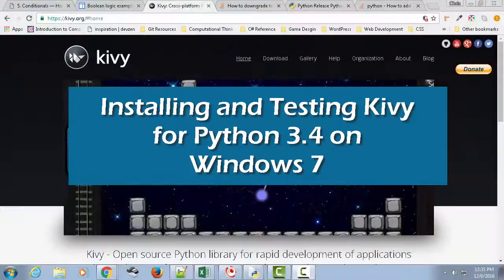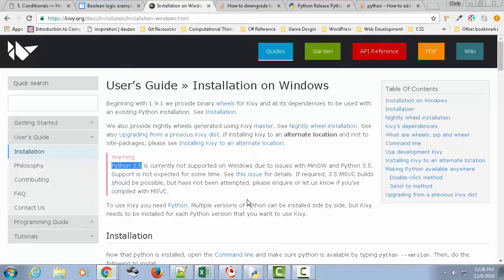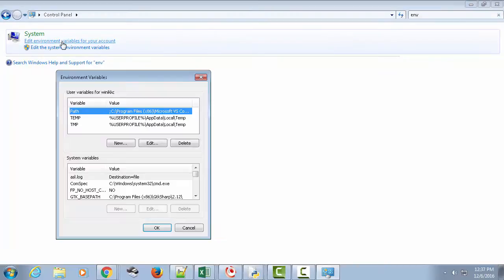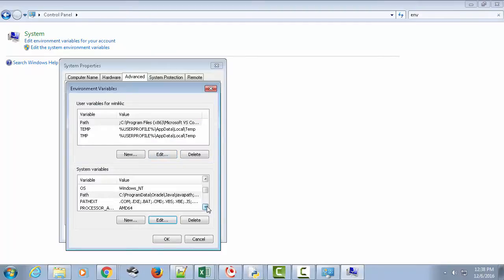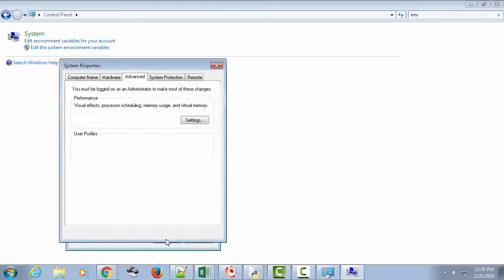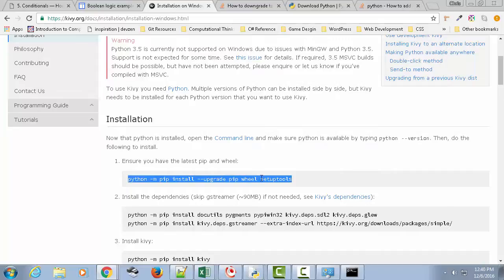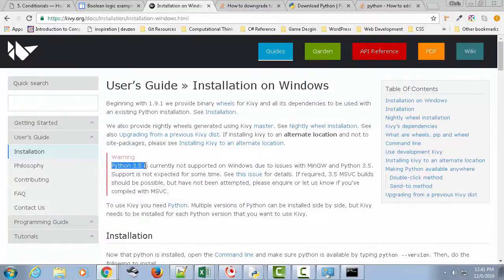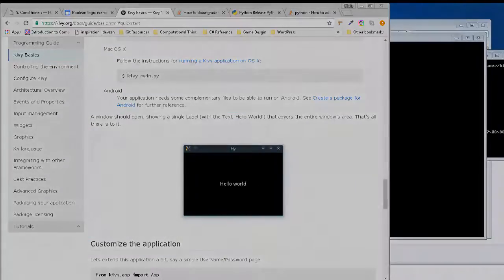Installing and Testing Kivy for Python 3.4 on Windows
This video explains the steps for installing Kivy on a Windows machine (mine is Windows 7; I'll test it on Windows 10.1 to see if it's any different--If so, I'll let you know).

In it, I cover...
* some of the common issues (like having to uninstall Python 3.5 and install 3.4).
* how to set the Python path
* how to use pip to install software/dependencies
* how to install kivy
* how to write and test kivy using IDLE

I made this video because of the issues I had trying to install Kivy. I learned that if you just read the entire text of the installation instructions, you'll save yourself a lot of grief.